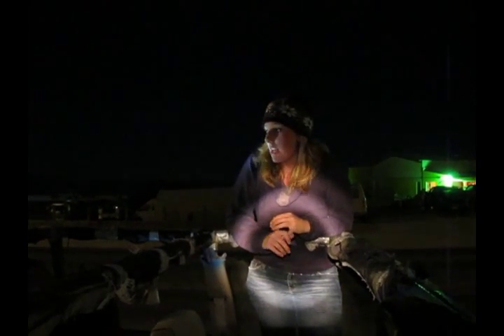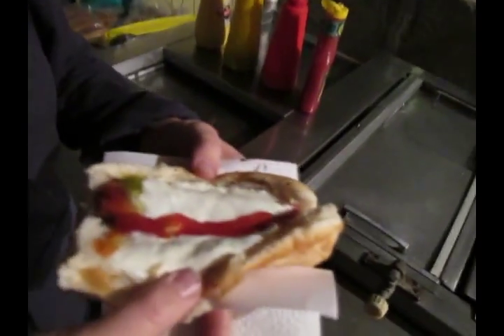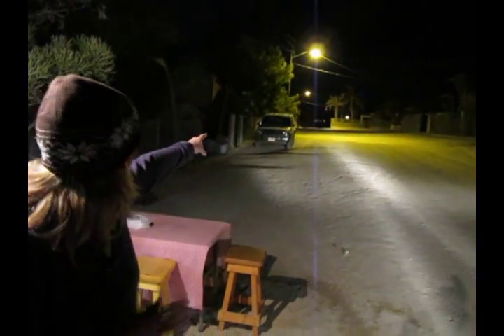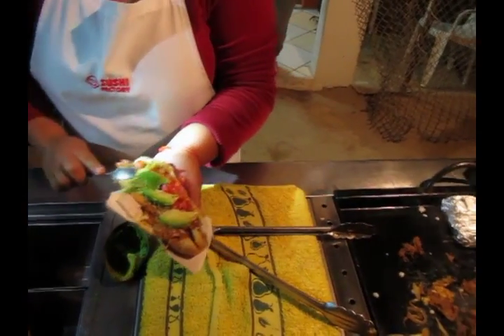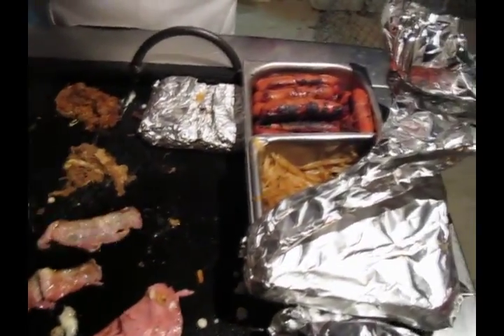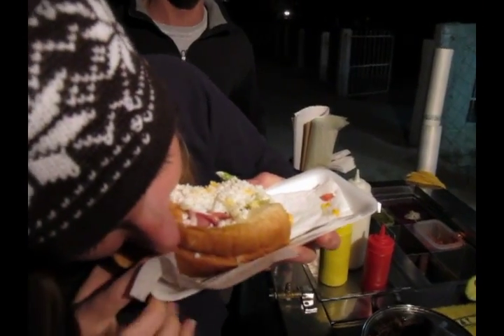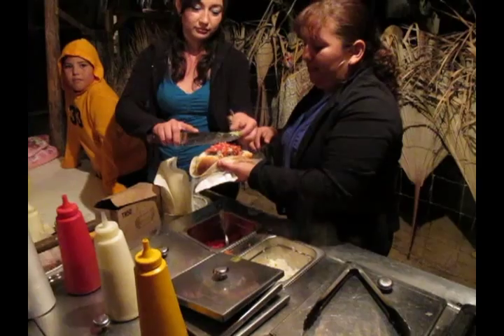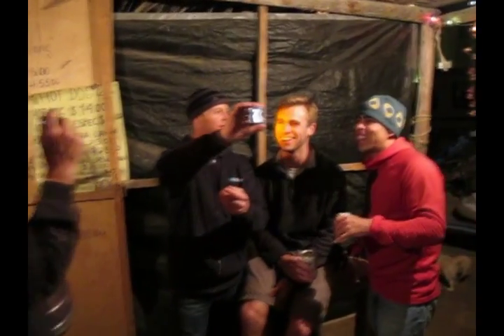Palapas Ventana Baja Hot Dog Tour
Anna Stevens of Palapas Ventana leads a rag tag crew around the hot dog stands of El Sargento and La Ventana, Baja, Mexico.

This video starts at Baja hot dog intensity level one and ramps it up to level five by the end. Estas listo por la crema?